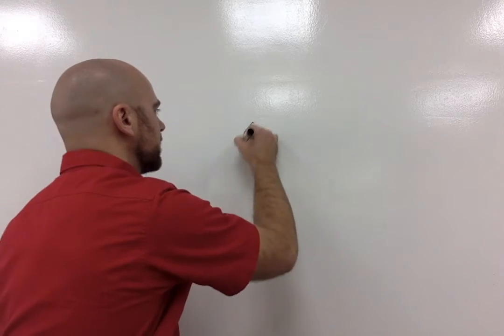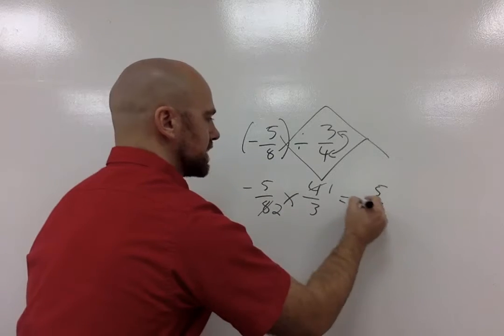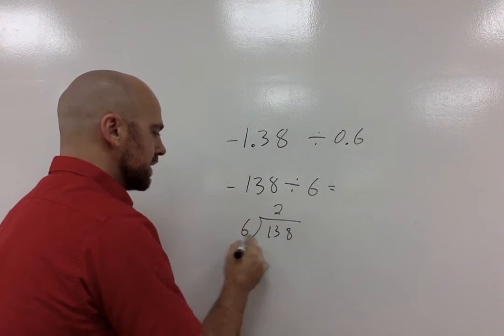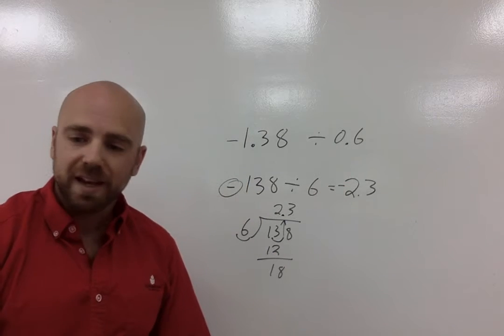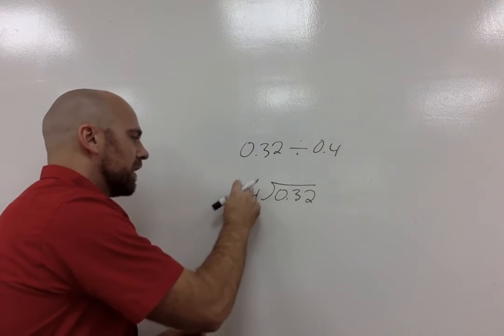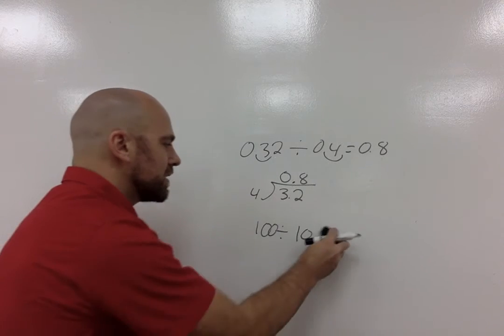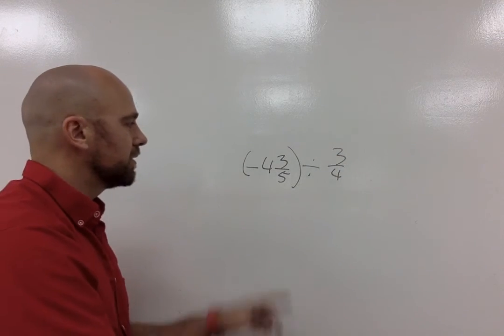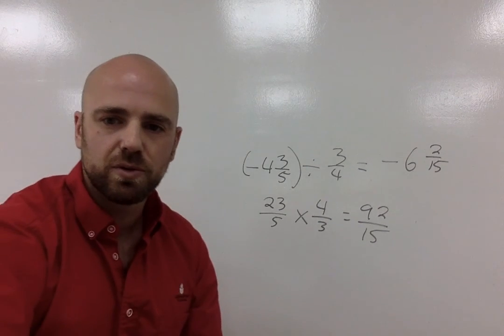Dividing rational numbers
In this video lesson we talk about dividing rational numbers including fractions and decimals